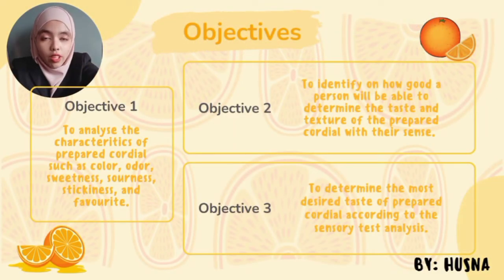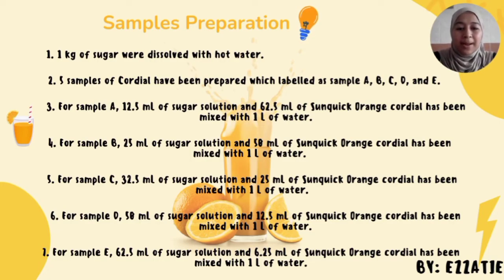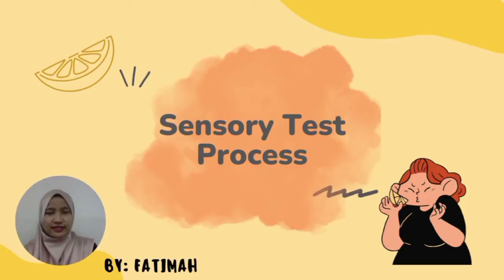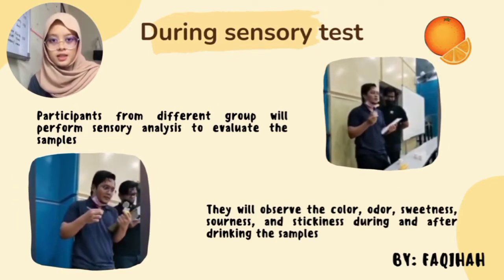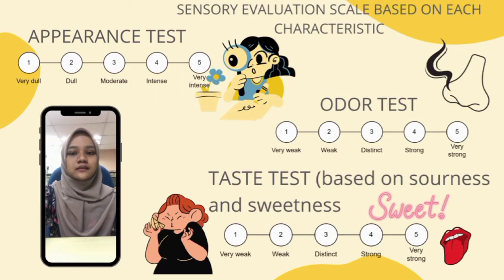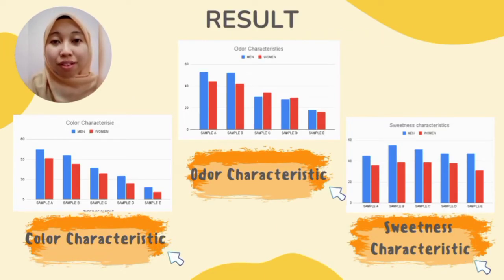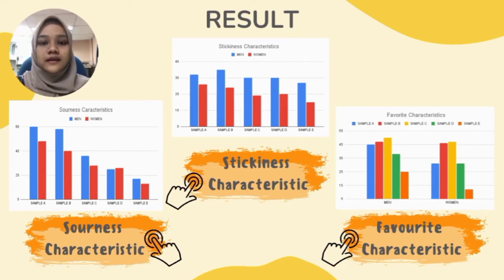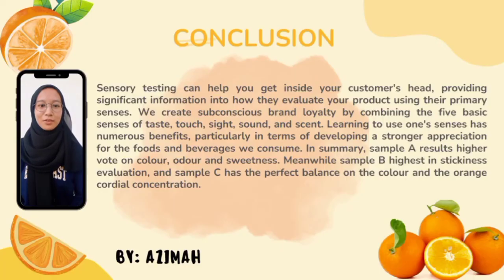CBE670_FOOD SENSORY EVALUATION_ORANGE JUICE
CBE670 FOOD SCIENCE AND TECHNOLOGY_CHEMICAL ENGINEERING_UITM SHAH ALAM